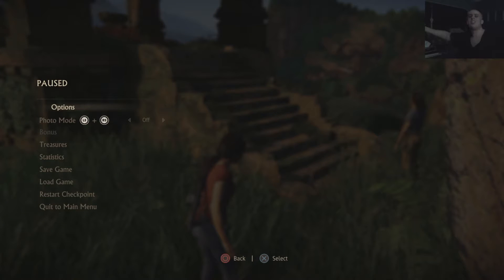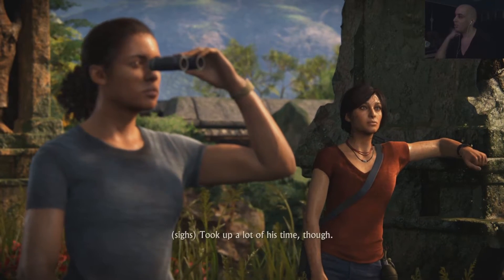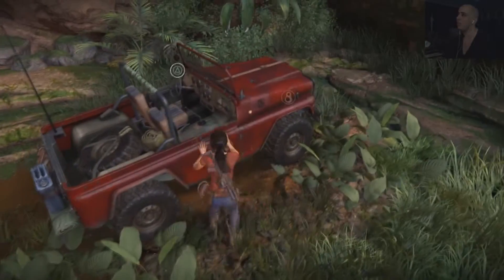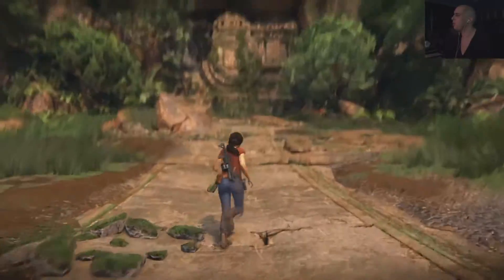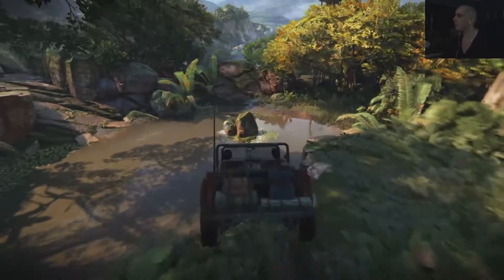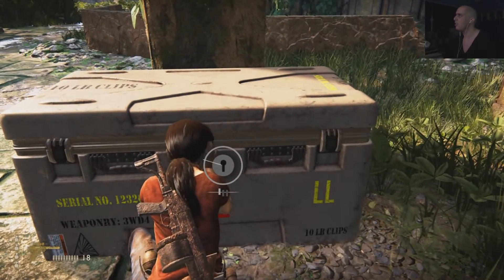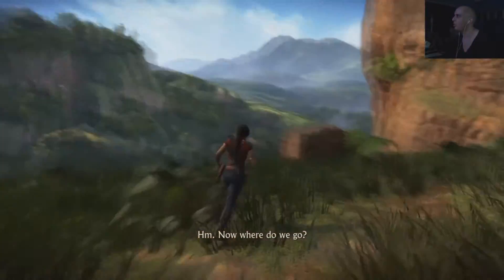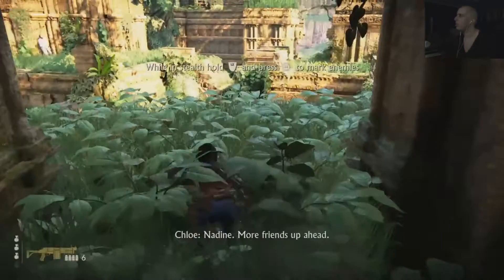"Uncharted: The Lost Legacy" (PS4) Let's Play - Part 5 - From One Ruined Temple to the Next!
Here's part 5 of our let's play on "Uncharted: The Lost Legacy" (PS4). As the title suggests, we travel from one ruined temple to the next, tearing many of Asav's men apart, collecting loots, and finding joy in the back and forth banter between Chloe Frazer and Nadine Ross. :D